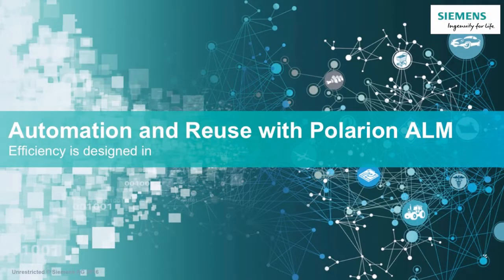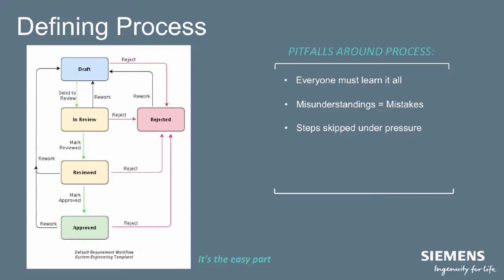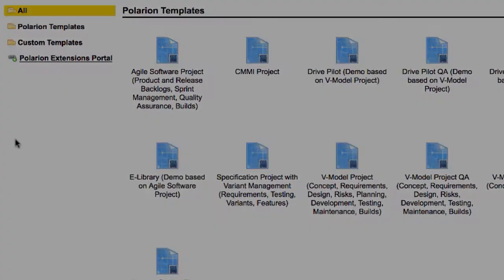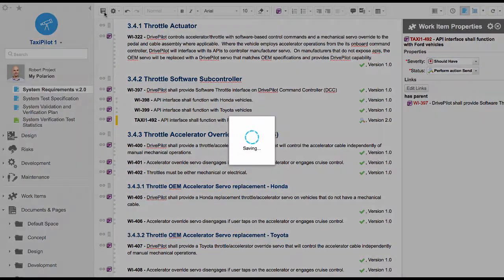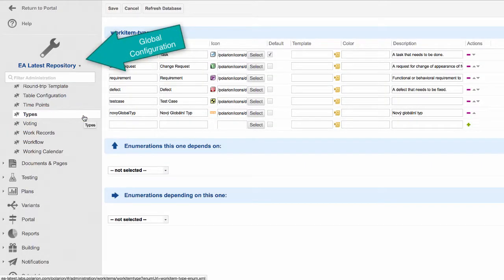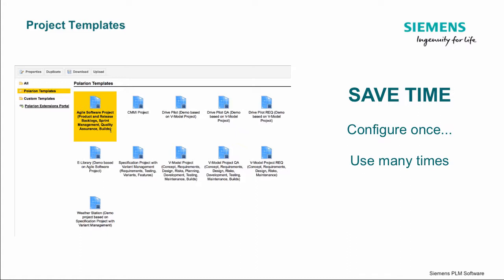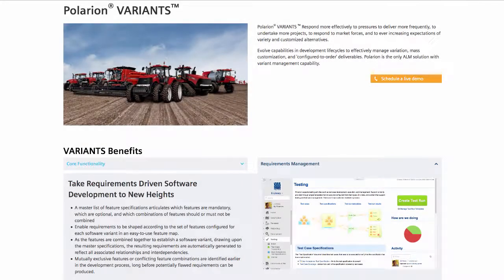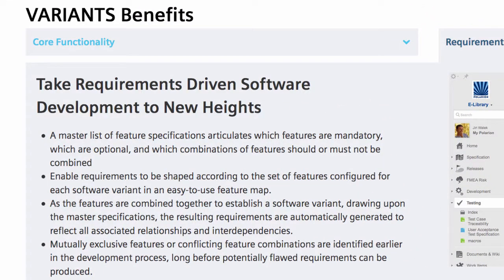Siemens PLM - Polarion ALM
Bu kısa demo videoda, process automation ve reuse'a göz atıyoruz...

Polarion - Ürün Yaşam Döngüsü Yazılım Çözümleri

Polarion, karmaşık yazılım sistemlerini, küçük ekiplere veya binlerce kullanıcıya hizmet veren birleşik bir %100 tarayıcı tabanlı çözümde tanımlayabileceğiniz, oluşturabileceğiniz, test edebileceğiniz ve yönetebileceğiniz birleşik bir uygulama yaşam döngüsü yönetimi çözümüdür.

Polarion ALM - Ürün Yaşam Döngüsü Yönetimi Çözümü

Uygulama yaşam döngünüzde baştan sona izlenebilirliği ve görünürlüğü korurken daha hızlı ve daha sık hareket edin
Karmaşık yazılım sistemlerini, küçük ekiplere veya binlerce kullanıcıya hizmet veren% 100 tarayıcı tabanlı bir çözümde tanımlayın, oluşturun, test edin ve yönetin.

Ekipler ve projeler arasında bağlantı kurun ve gereksinimler, kodlama, test ve sürüm için tek, birleştirilmiş bir çözümle uygulama geliştirme süreçlerini iyileştirin.